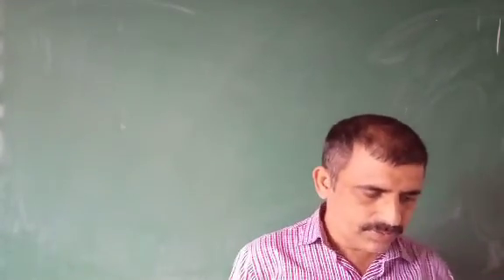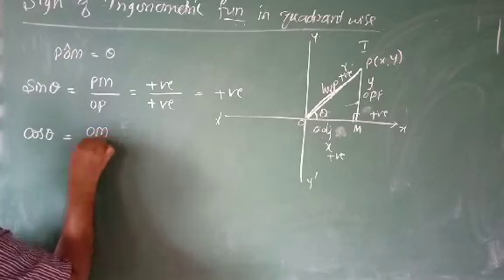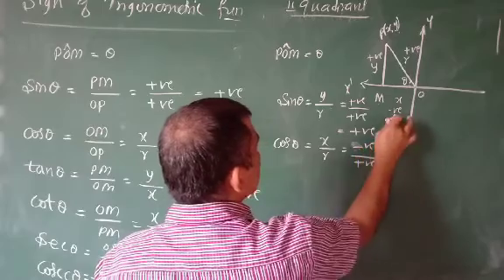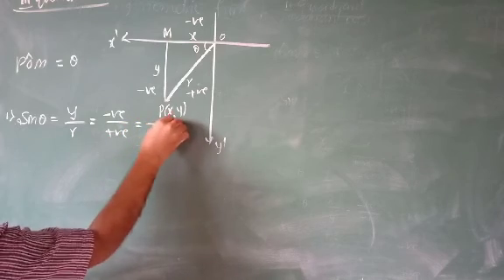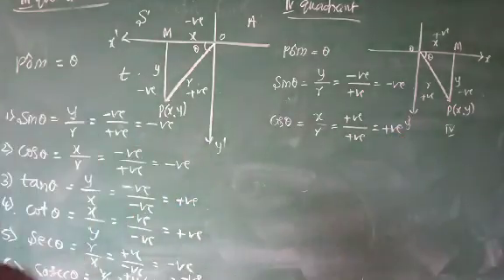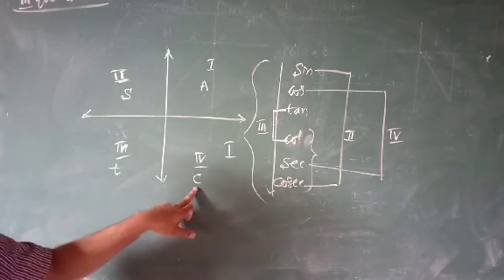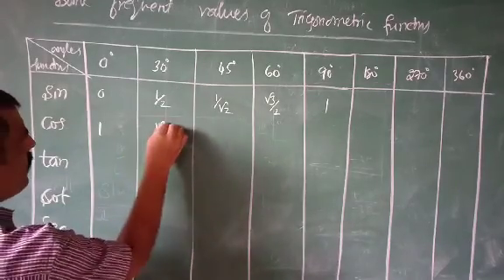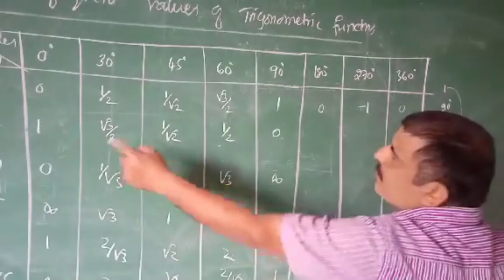6/3: Trigonometry|| By. Prakash Banakar